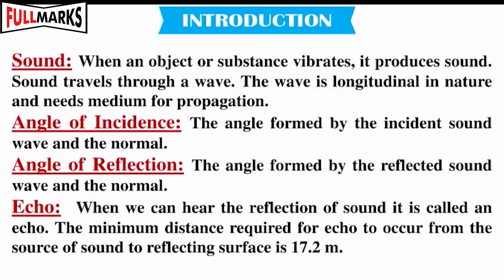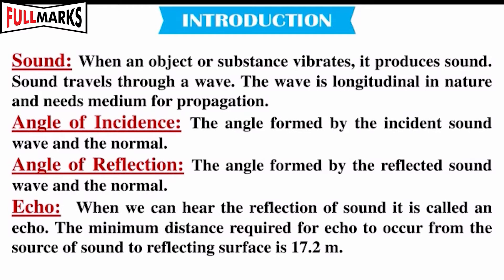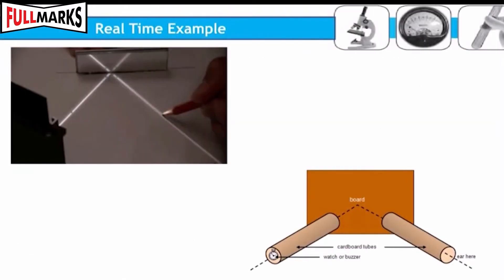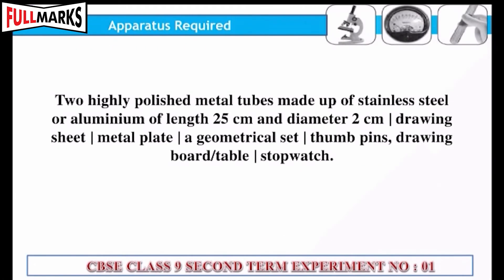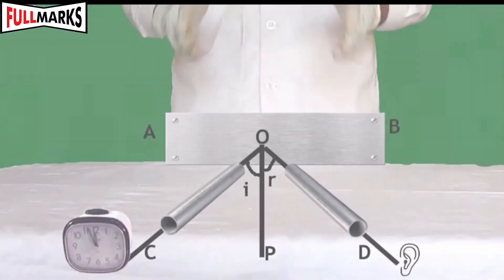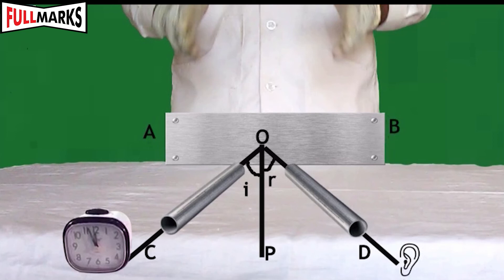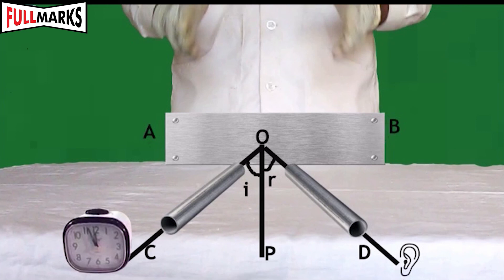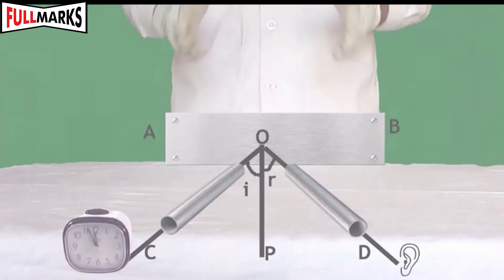Lab Manual Science CBSE Class 9 Experiment No. 8 (Sound)